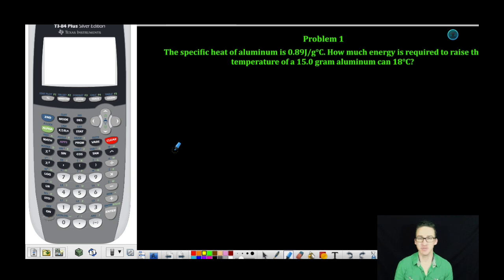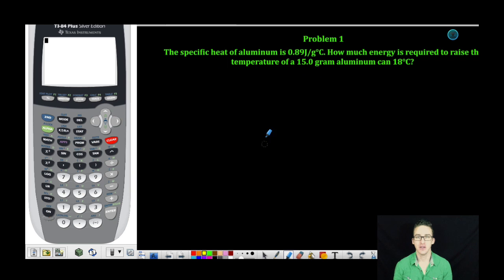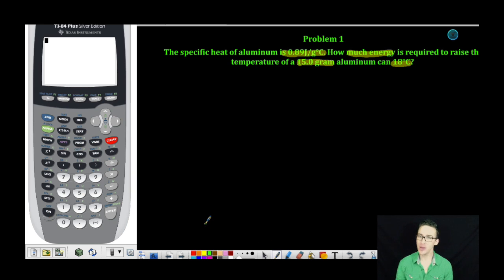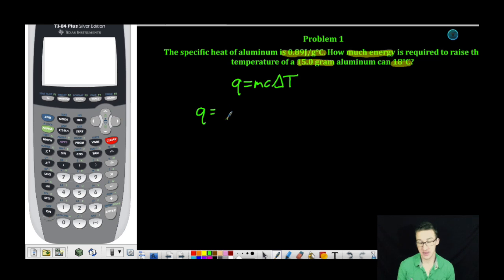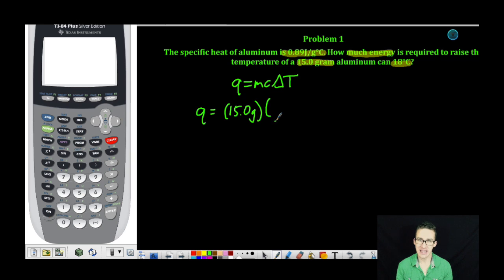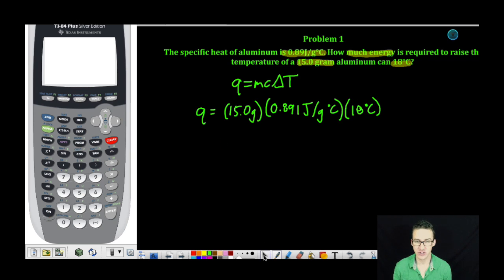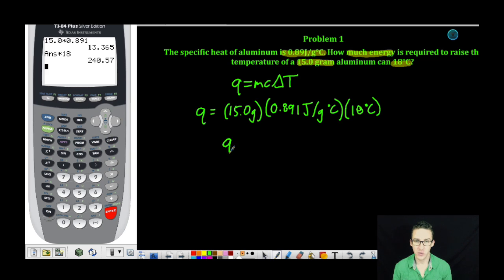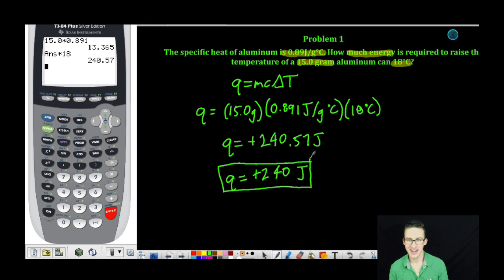q = mcΔT GUIDED PRACTICE #1